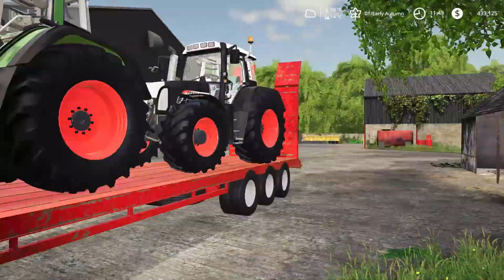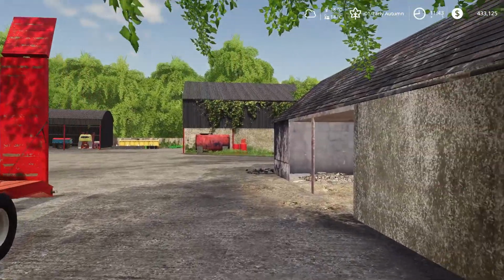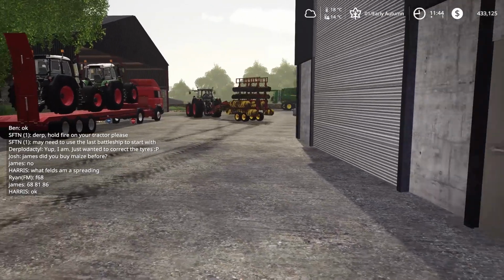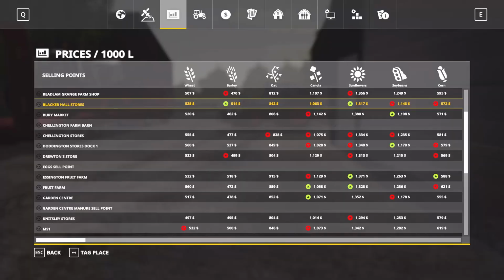The £10,000,000 MEGA FARM! | Chellington Valley - By Oxygen David | Farming Simulator 19 - Ep15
Welcome

After two full harvests. We're trading in our tractor fleet and getting some major power on Farm 1.

Hardware:
Hardware links: